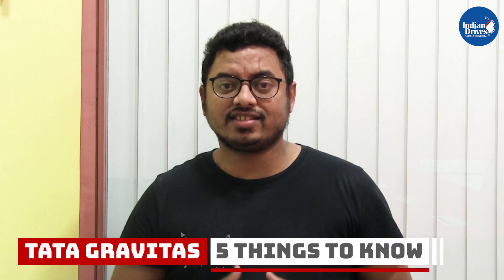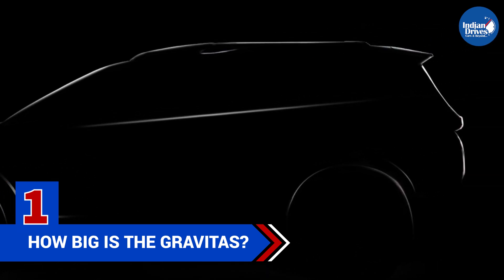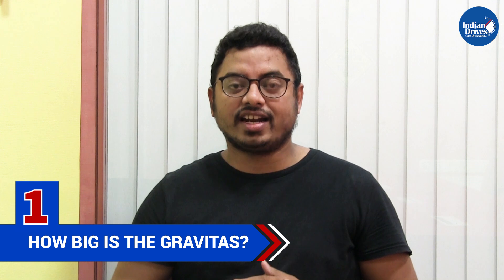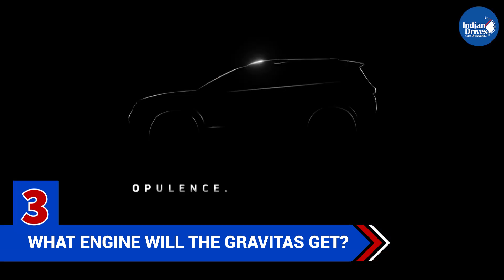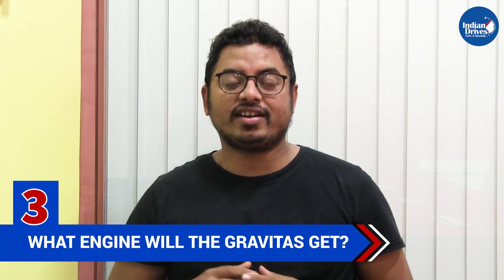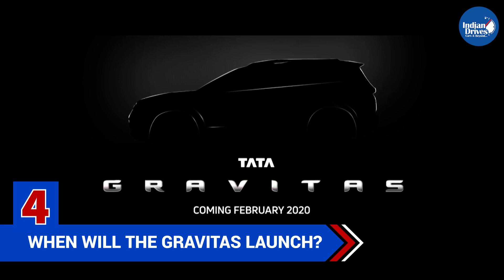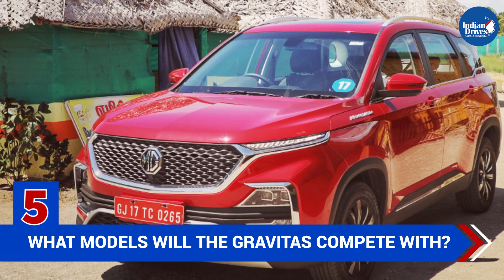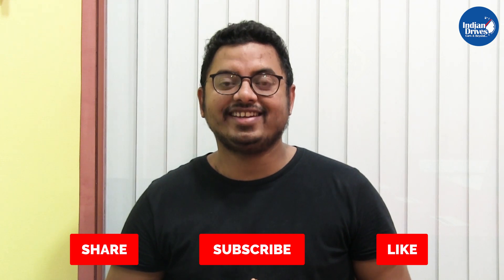Tata Gravitas - 5 Things To Know Before The Launch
Tata’s upcoming seven-seater, Gravitas, will soon go on sale in India. For those who may not know, the Gravitas is a seven-seat SUV derived from Tata Harrier.

Know the five things about the Gravitas that you should know before its official launch.